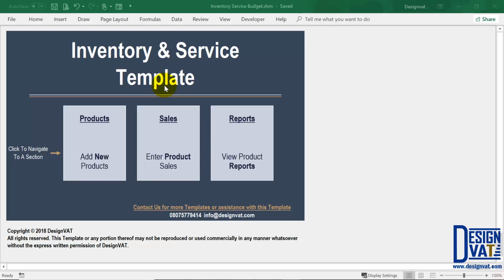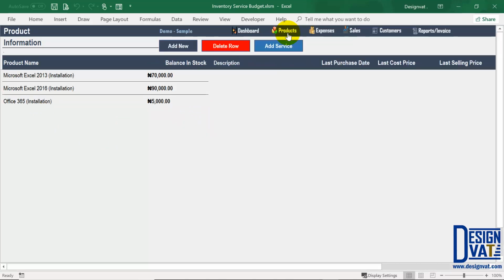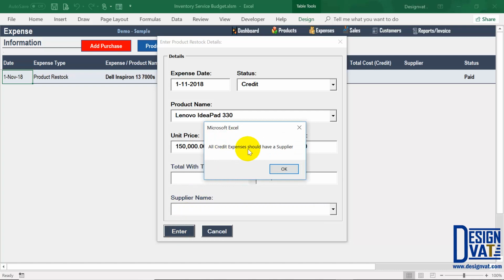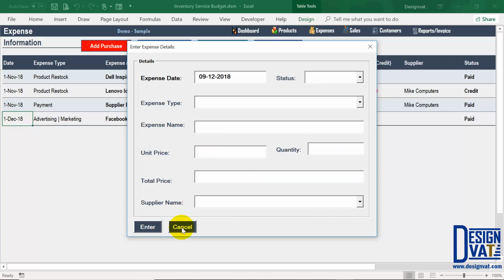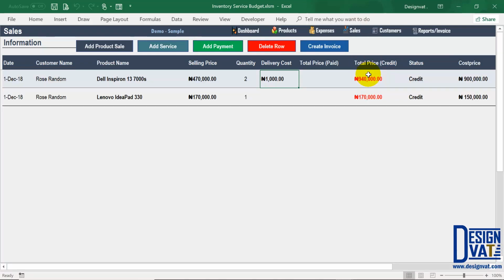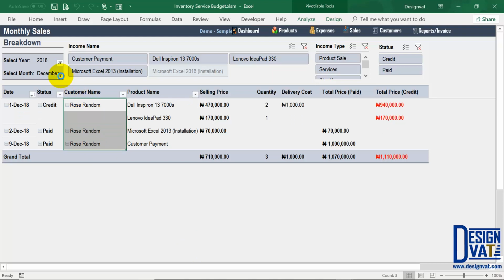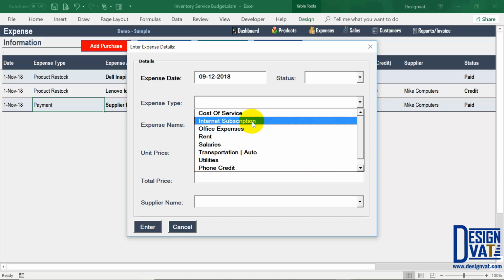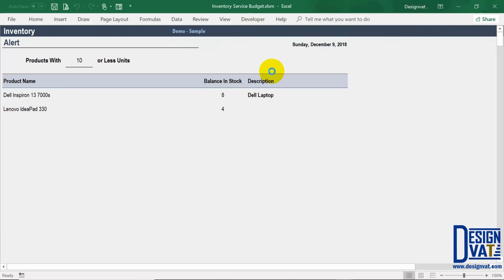Track Daily Orders & Inventory With Excel [Inventory + Service]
Ideal for Small Businesses that Sell Products and Offer Services. It enables you track Income from Products Sold & Multiple Services Rendered.

This videos shows DesignVAT Inventory + Service Spreadsheet.

The Advanced Template enables users:
1) Store Customer | Supplier Information
2) Record Daily Product Sales
3) Monitor Income from Multiple Services Rendered
4) Monitor Debtors & Creditors
5) Track Product Inventory [Goods In | Goods Out | Balance In Stock]
6) Generate PDF Invoices
7) Generate Monthly Profit & Loss Statement (Calculates COGS | Cost Of Service)
8) Generate Monthly Income Summary
9) Generate Monthly Expense Summary
10) Generate Customer Transaction History

Powered with Microsoft Excel (2013 or higher)
Windows Operating System Only (No MacBook Support)